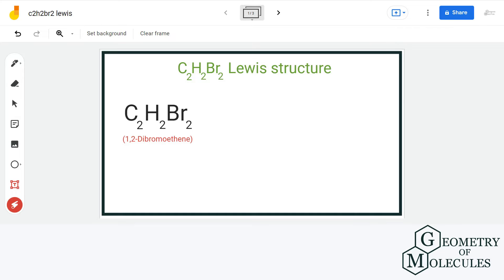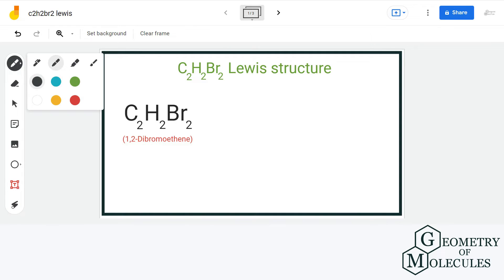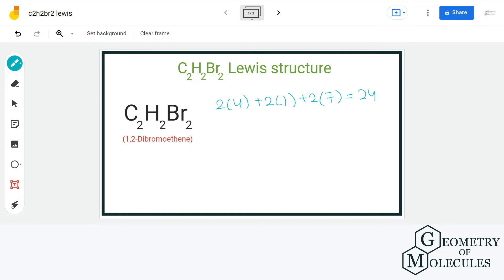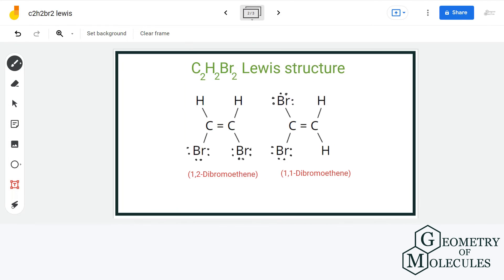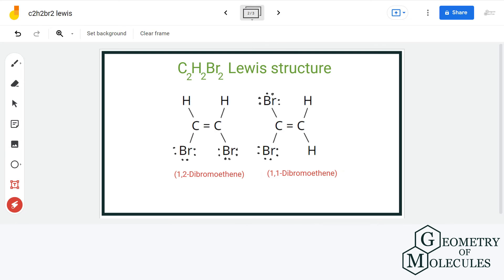C2H2Br2 Lewis Structure | How to Draw the Lewis Structure for C2H2Br2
CH2Br2 is a chemical formula for 1,2 dibromoethene. And to help you understand the Lewis Structure of this molecule, we are going to share our step-by-step method using which one can find out the Lewis structure of any given molecule.